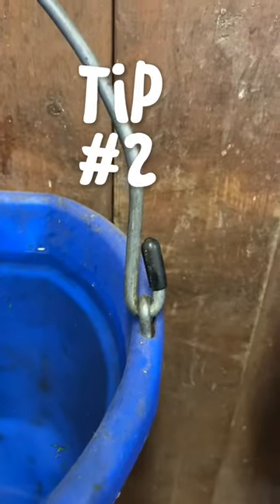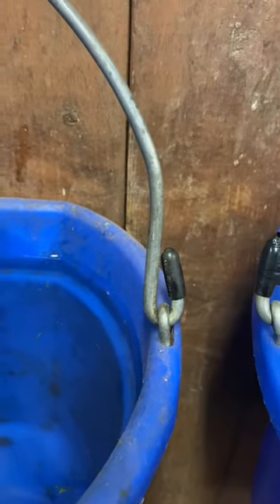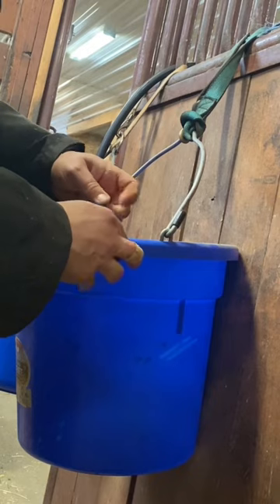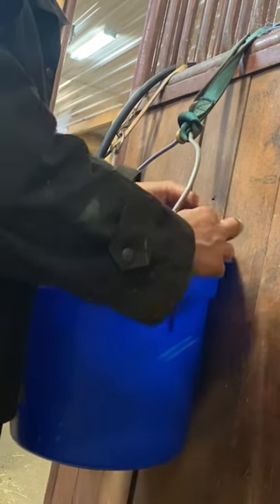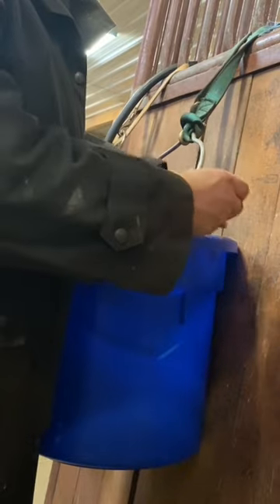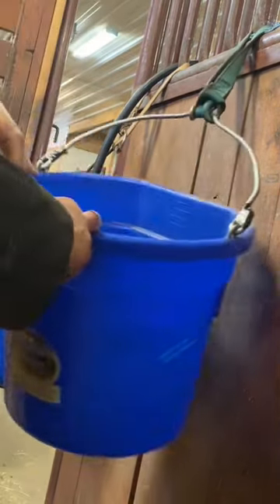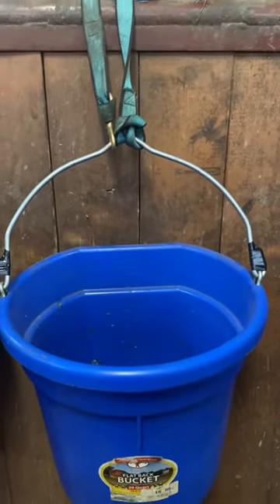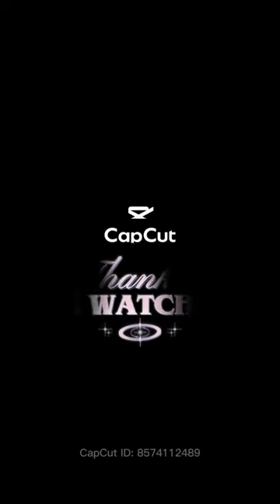Pail safety!!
2 quick and easy pail safety tips!